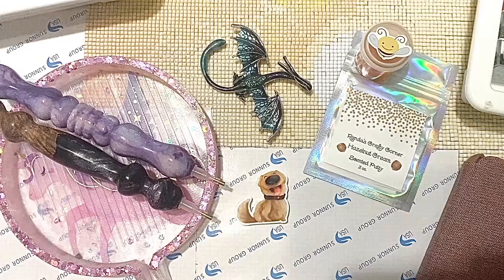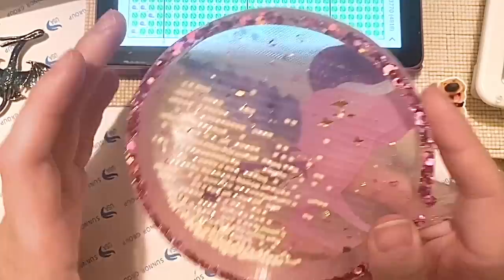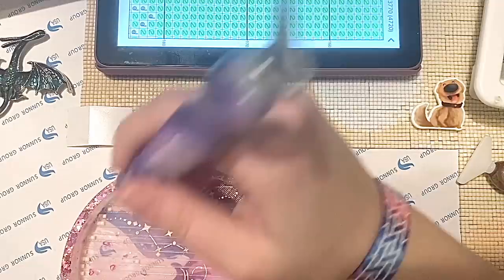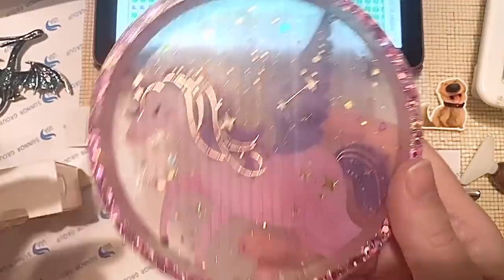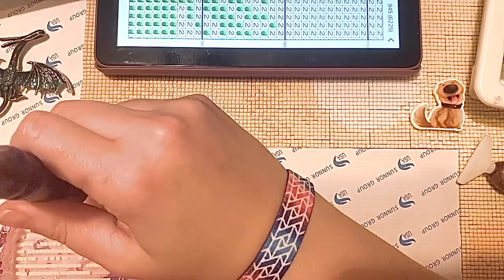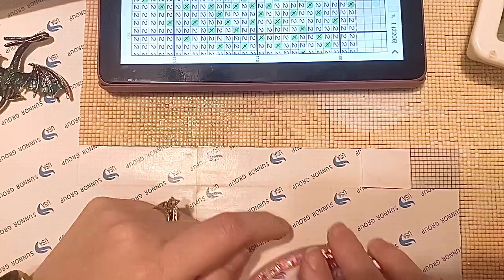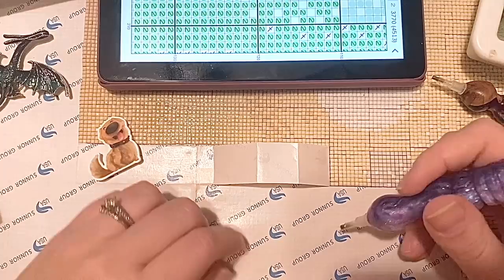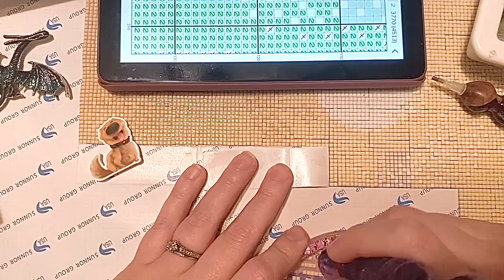WIP and Chat: Working on my cross stitch conversion project, chatting about life and Bridgerton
Hello friends!

- Give-back closes at 11:59pm on Sat. April 9nd. Winners announced in WIP and Chat on April 11th.

Kits/tools in this video:

✨ "Dragon Race Into the Night" from Heaven and Earth Designs (HAED)

✨ Notcher Mama's Mud (WhimsicalDaisys on Etsy)

✨ Rose gold metal multiplacers (Amazon)

✨ Katie